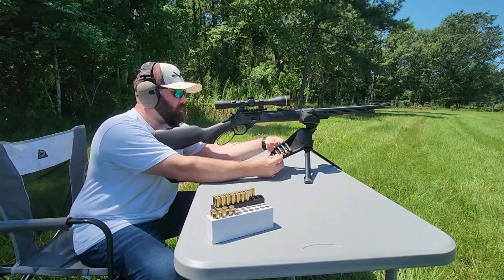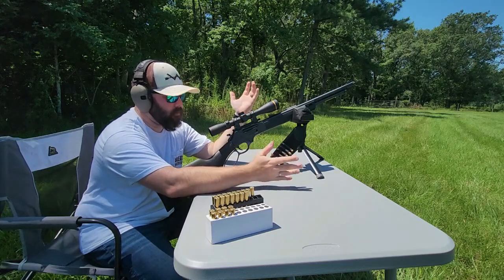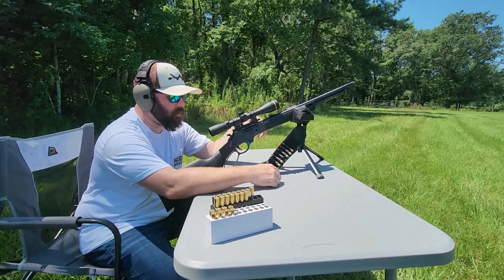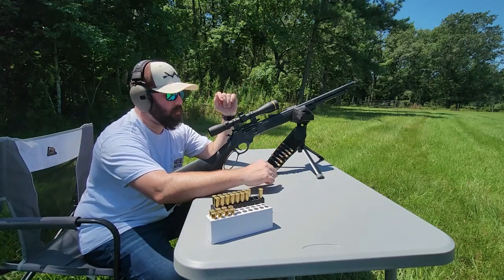HENRY X MODEL 30-30 LONG RANGE SHOTS + LEVEREVOLUTION AMMO FROM HORNADY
Todays video features the Henry Lever Action 3030 X Model. This has been my hunting rifle for last year and hasn't disappointed me yet. The Henry paired with the Leupold Freedom is the perfect combo for hunting and long semi-long range shooting. The weight of the rifle just eats the recoil and the tactical demographic they have instilled in this model leaves nothing to be desired. Lots to come on the channel and you won't want to miss it. Feel free to check out the links below for some sweet deals and discounts.